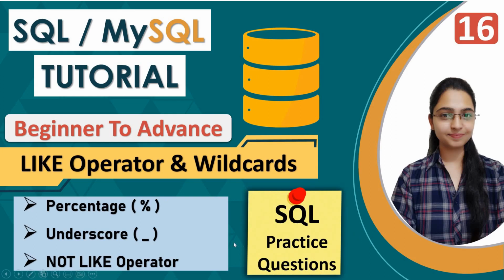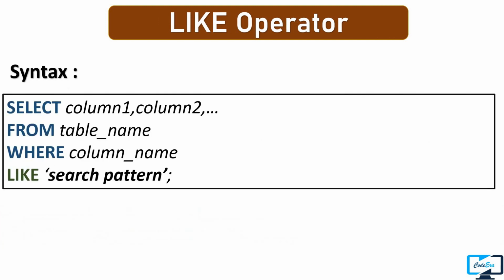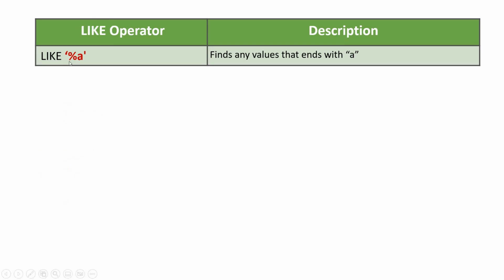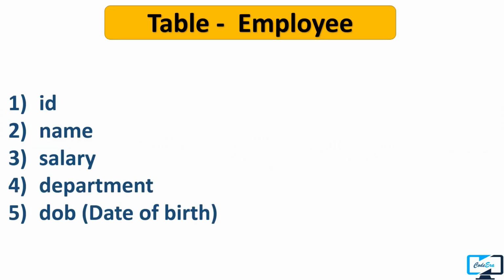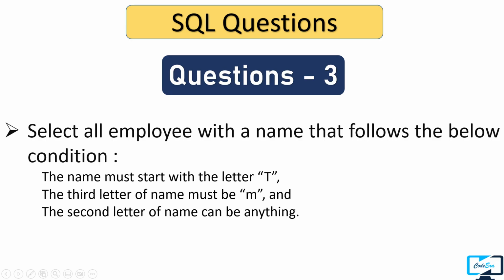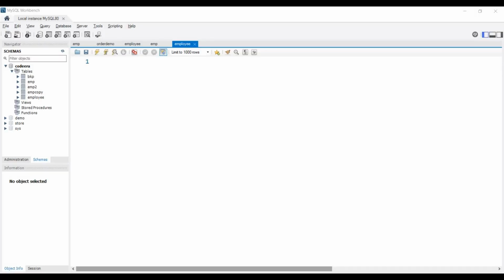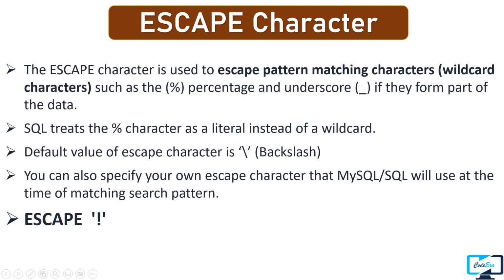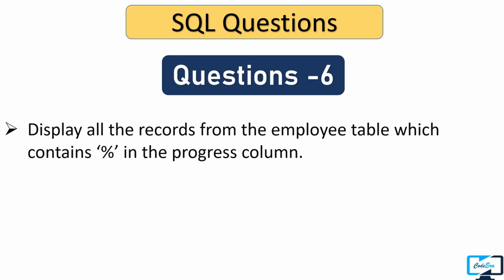16-LIKE Operator & Wildcard Characters | ESCAPE Character | SQL Queries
Key Moments-
LIKE Operator - 01:14
Wildcard Character - 02:44
NOT LIKE Operator - 09:15
ESCAPE Character - 11:00